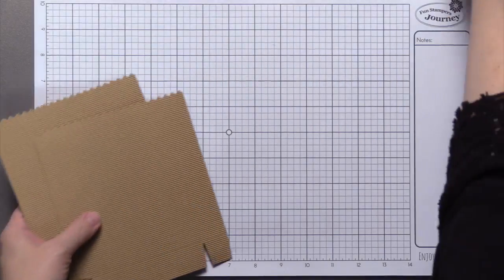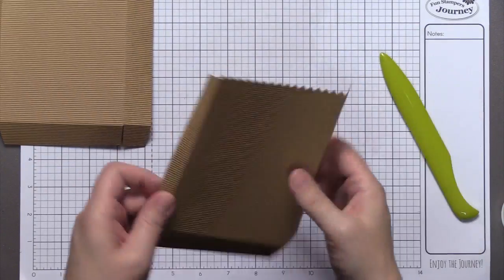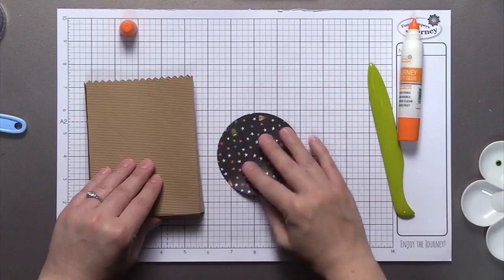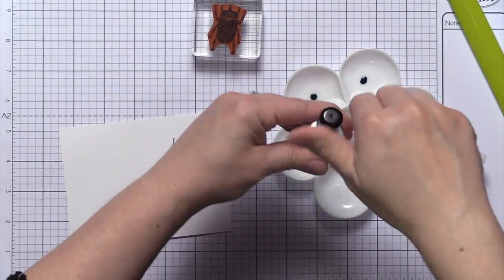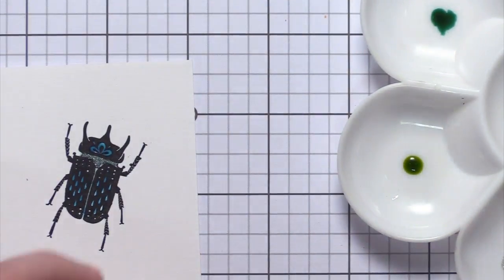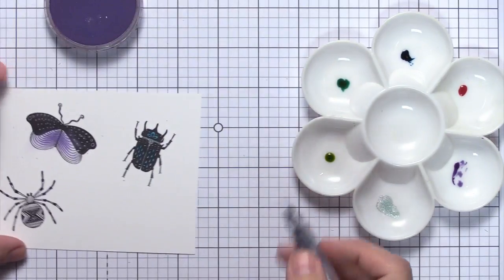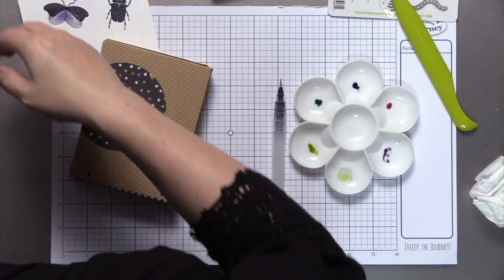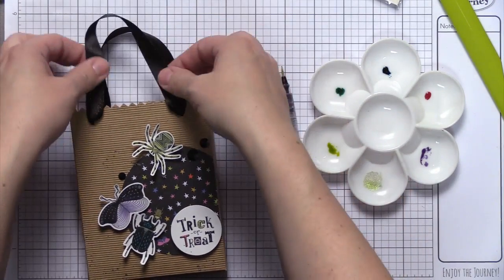Easy Spooky Treat Bag Tutorial | TryDay Friday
FSJ Concept Designer, Shannon Smith, shows off an adorable treat bag perfect for Halloween, while also demonstrating fun coloring techniques.

For more inspiration or to purchase any products featured in this video,

Key Supplies Used:
FSJ Card Carrier Die Set
FSJ Corrugated Stock
FSJ Crease Tool
FSJ Craft Glue
FSJ Fall-O-Ween Prints
FSJ Strange Beauty Stamp Set